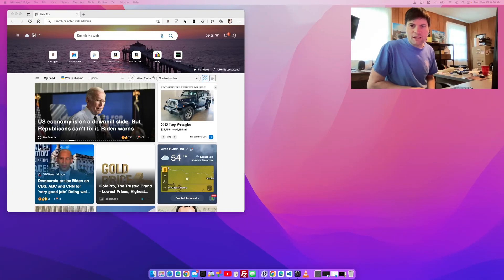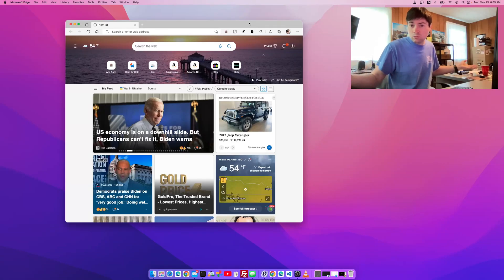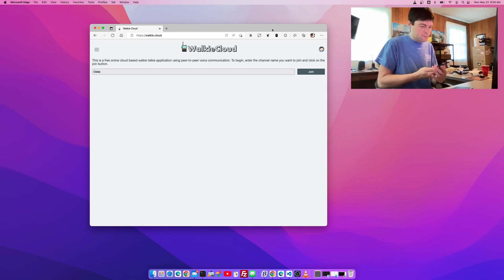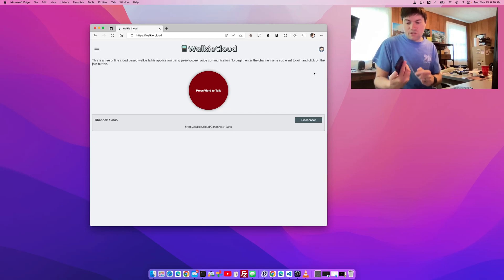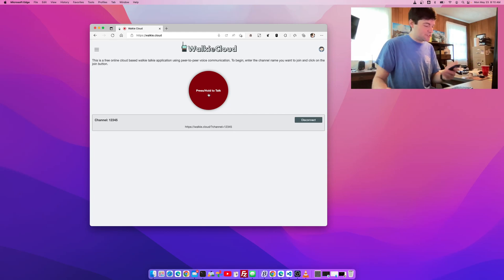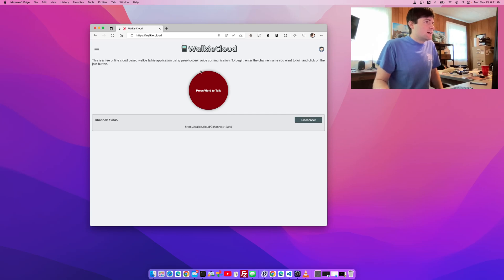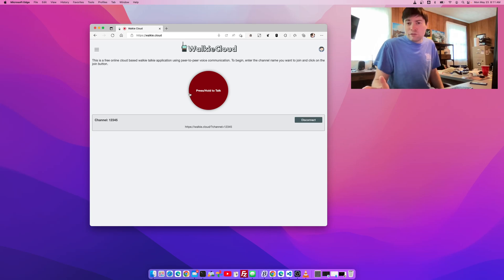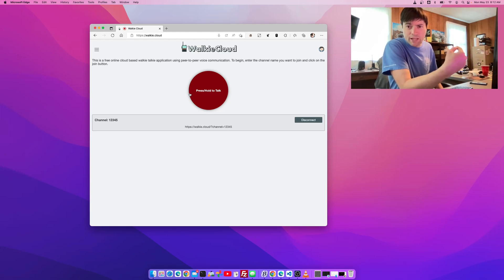Using Walkie Cloud - An Online Walkie Talkie App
Today I am showing off a little web app I made called Walkie Cloud, which gives you a walkie talkie anywhere you have internet.